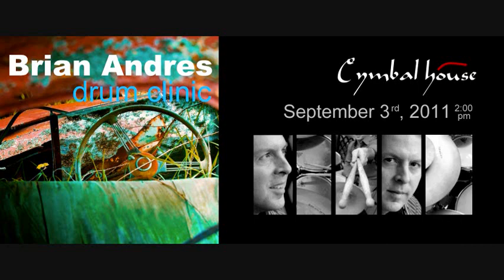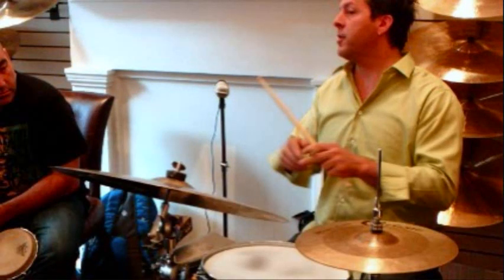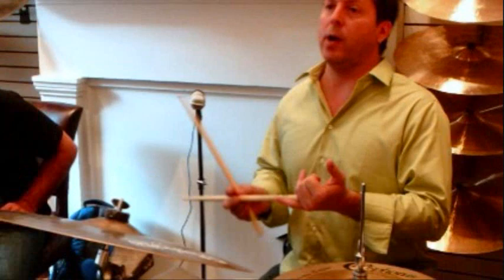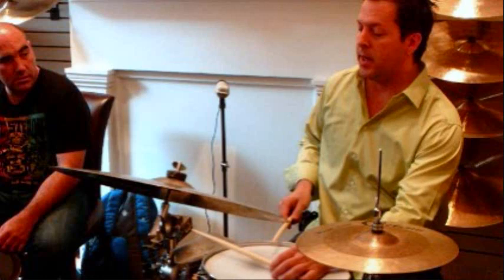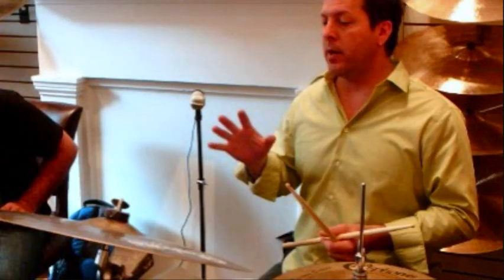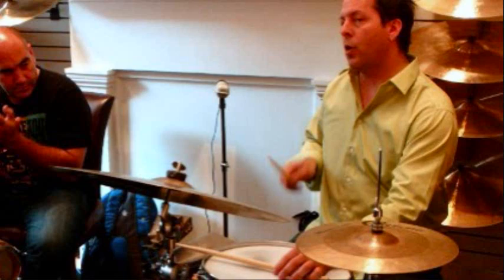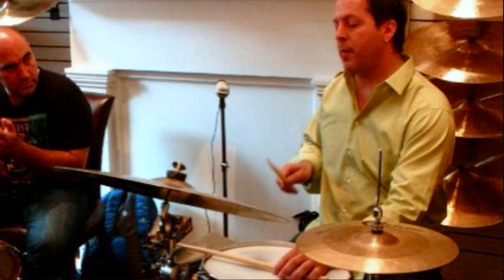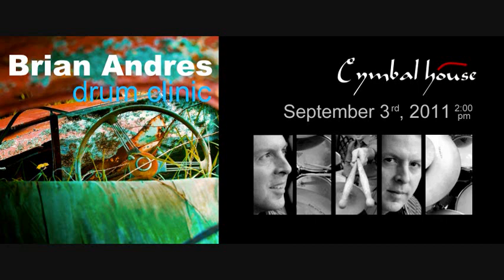Modern Afro-Cuban Rhythms on Drum Set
Brian Andres demonstrated and talked about all things Afro-Cuban and how they relate to the drum set and more. Also featuring special guest percussionist Stan Ginn and Carlos Caro.